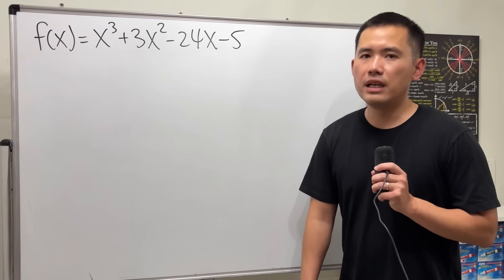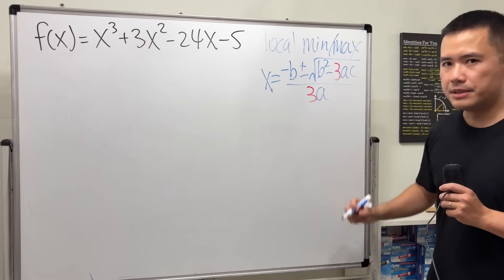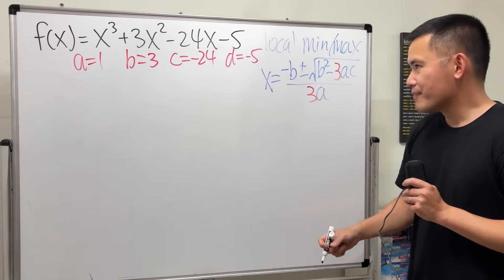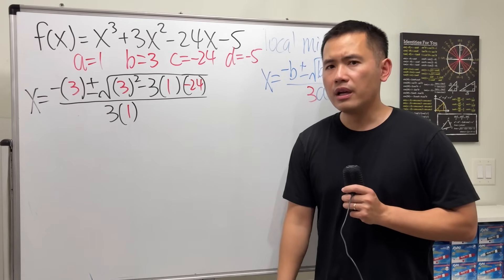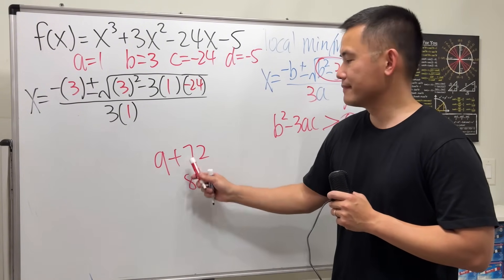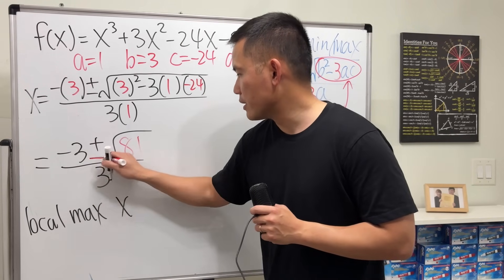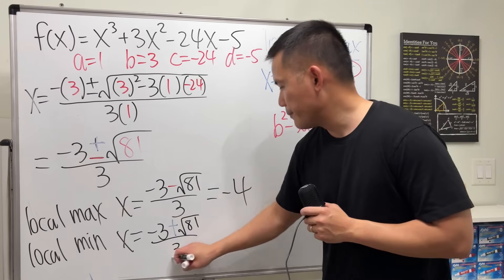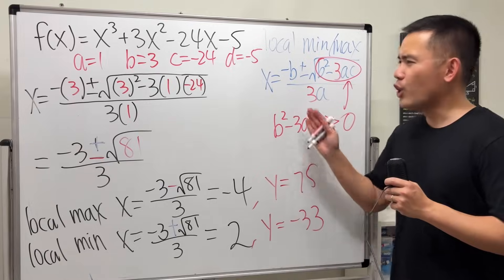Finding the local min & max of a cubic function without calculus!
Here’s how you can find the local minimum and local maximum of a cubic function,
without using calculus or calculators.
Want more FREE math videos? I’ve also got written notes if you prefer a quick read.